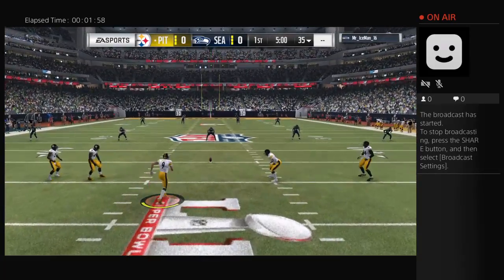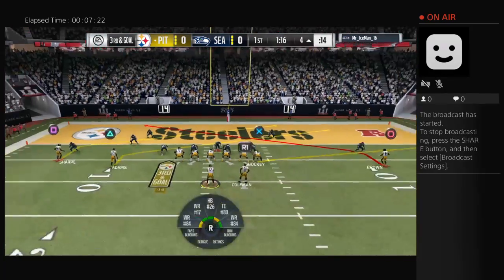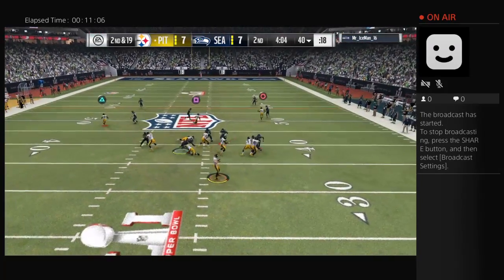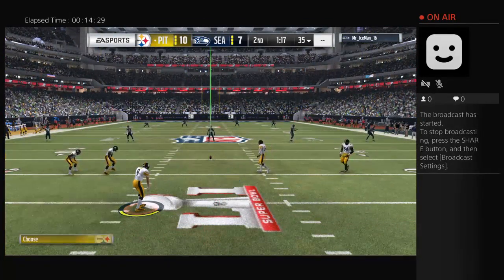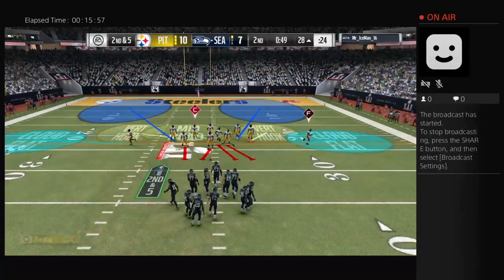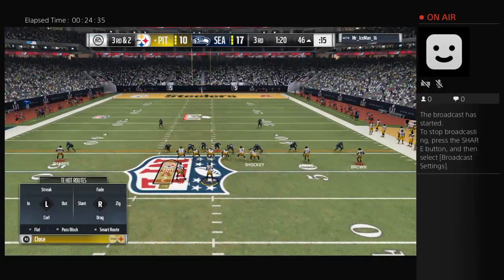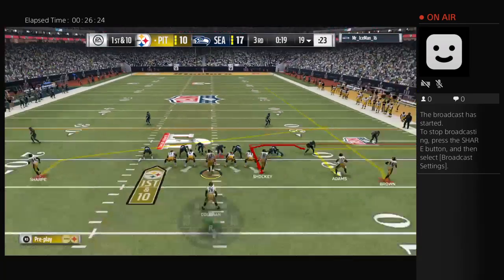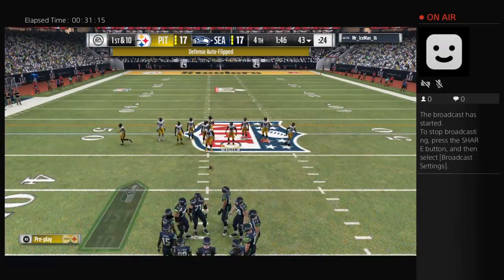My first super bowl!!!!MUT gameplay